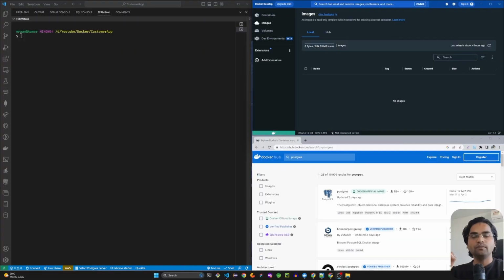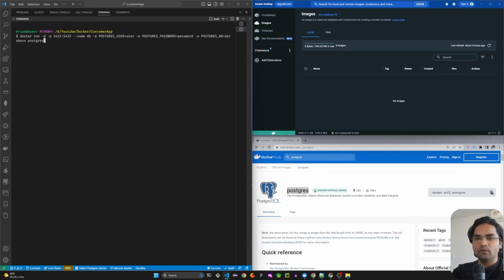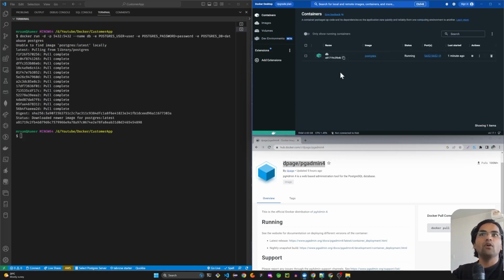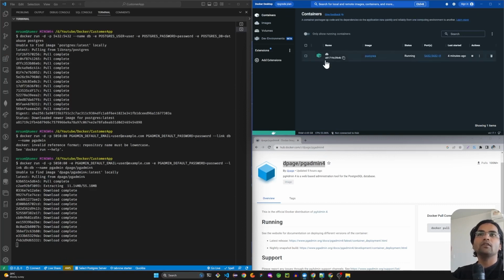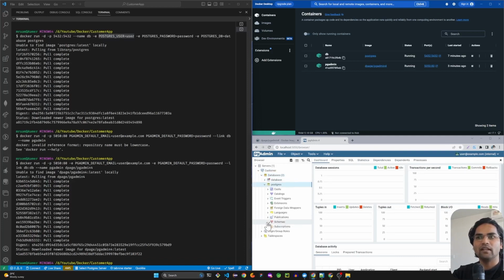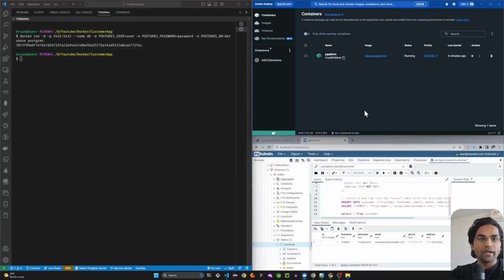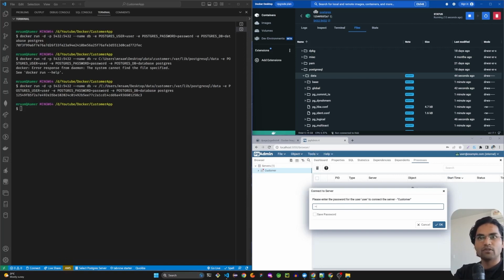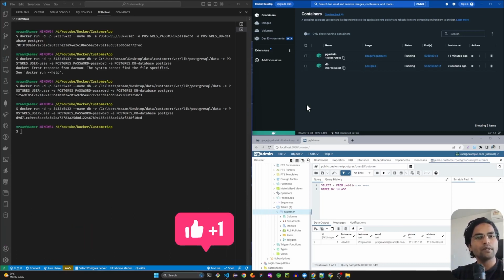Master PostgreSQL Docker Setup Quickly and Easily!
Learn how to master PostgreSQL Docker setup quickly and easily in this comprehensive tutorial. Discover the power of Docker and PostgreSQL combination, and how to set up a seamless environment for local development. We'll cover the basics of Docker, including how to persist data using local directories and volumes, ensuring your data is safe and secure. You'll learn how to use the terminal to inspect your Docker setup and troubleshoot any issues that may arise. We'll also dive into the world of pgAdmin, showing you how to set it up and use it to manage your PostgreSQL databases. By the end of this video, you'll be able to create a robust and efficient Docker PostgreSQL setup for your devops needs, perfect for local development and testing. So, what are you waiting for? Let's get started and take your PostgreSQL skills to the next level!